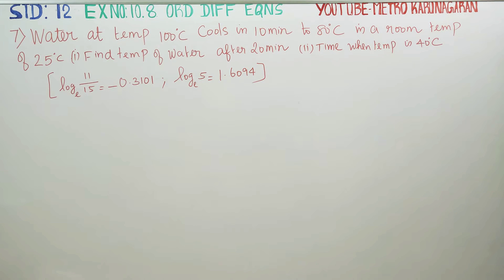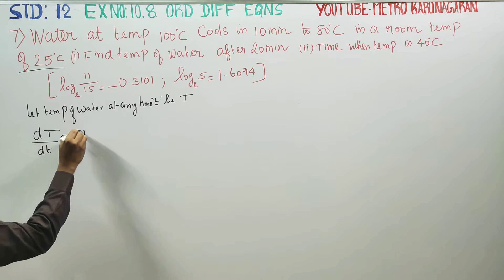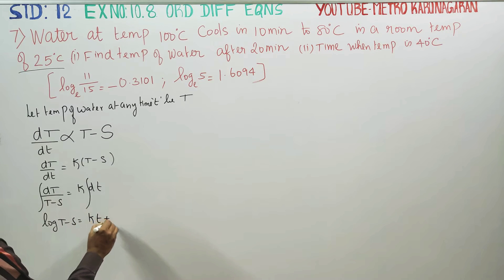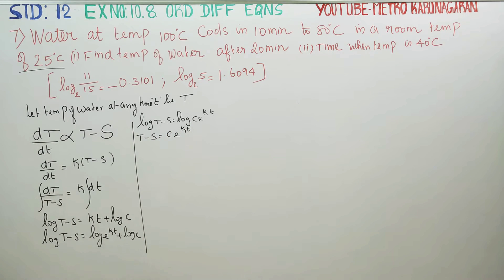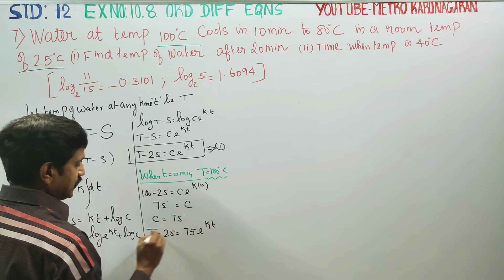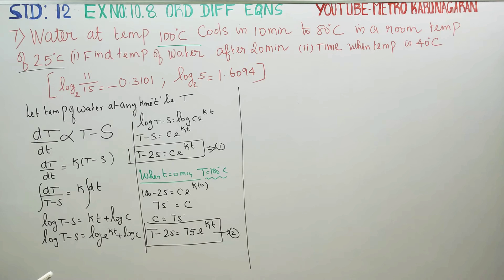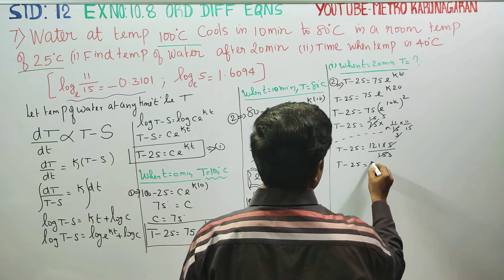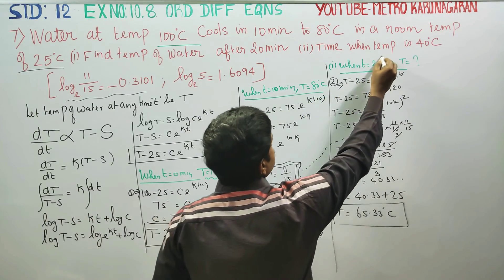12th Std Maths Ex 10.8(7) Water at temperature 100°C cools in 10min to 80°C in a room temp of 25° C